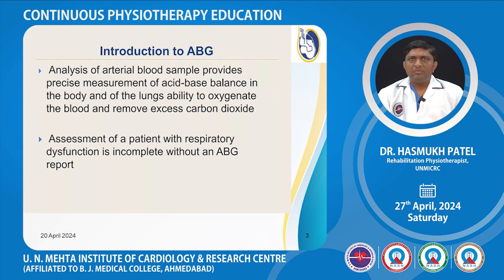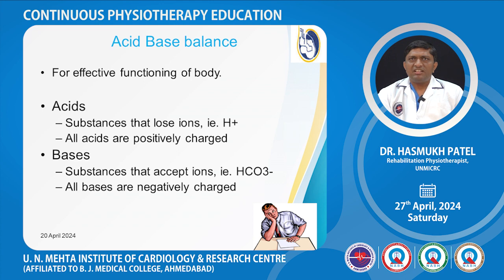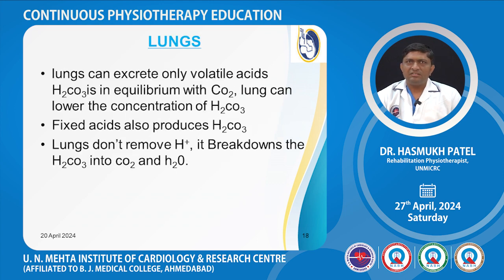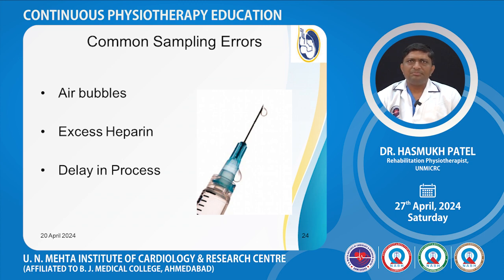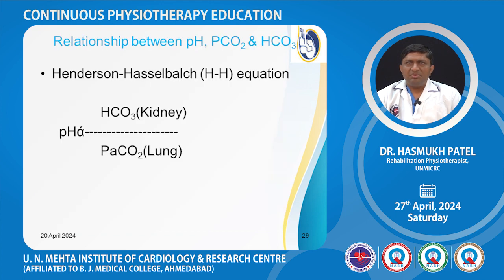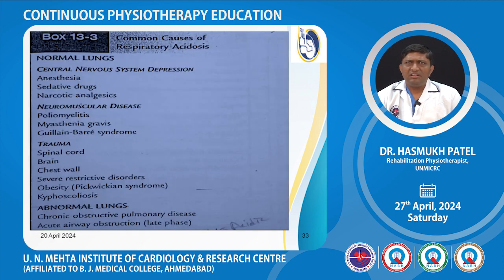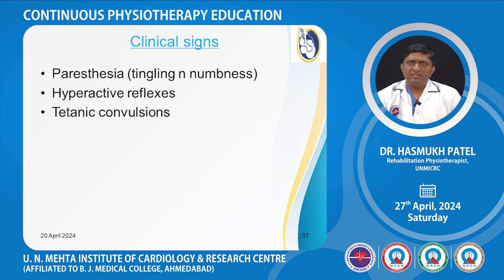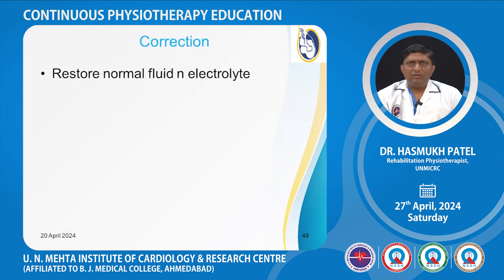ARTERIAL BLOOD GAS ANALYSIS AND PHYSIOTHERAPY CONSIDERATION-CPE(PHYSIOLOGY) 27.04.2024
ARTERIAL BLOOD GAS ANALYSIS AND PHYSIOTHERAPY CONSIDERATION-CONTINUOS PHYSIOTHERAPY EDUCATION BY PHYSIOTHERAPY,UNMICRC